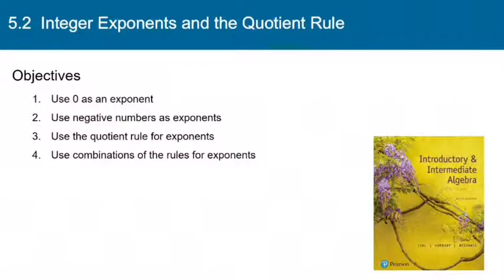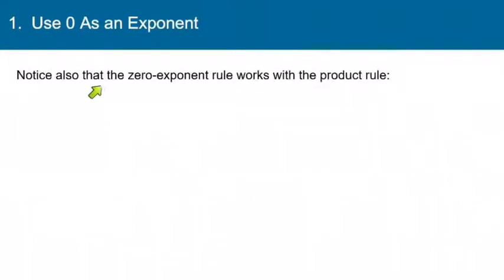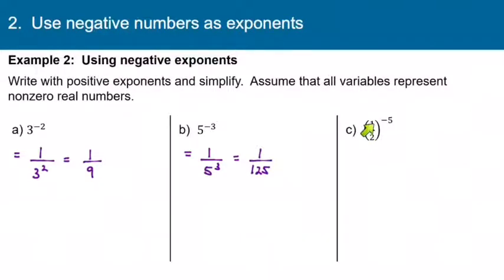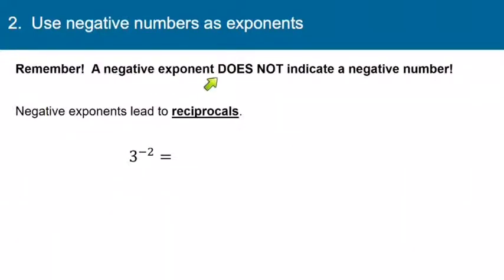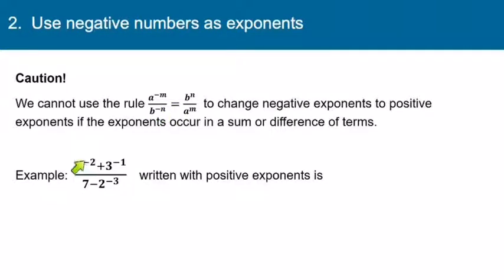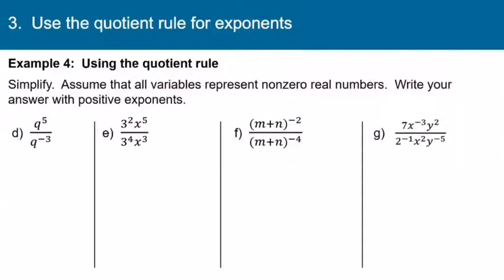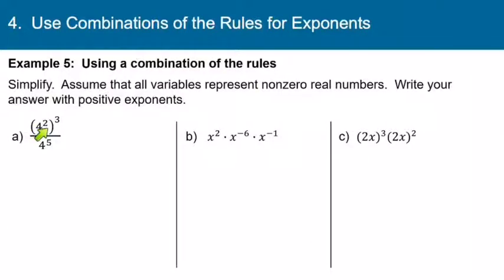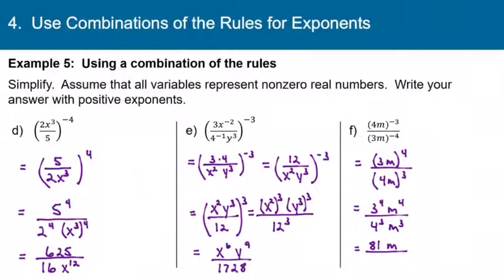Beginning Algebra 5.2